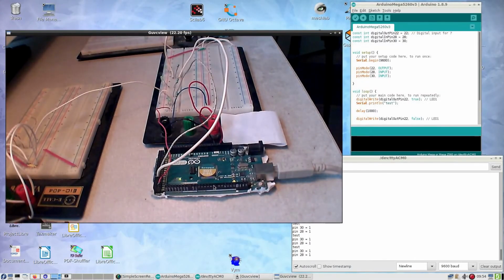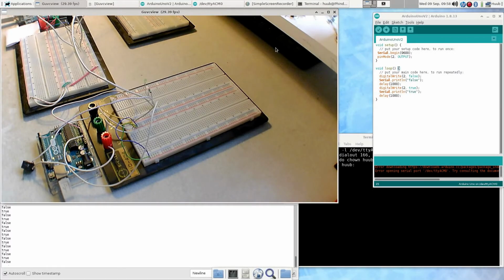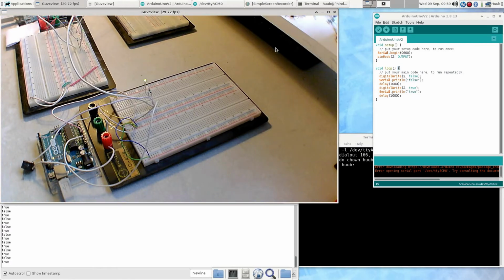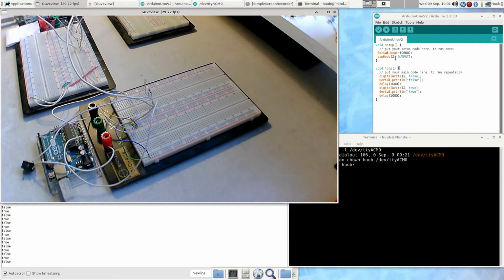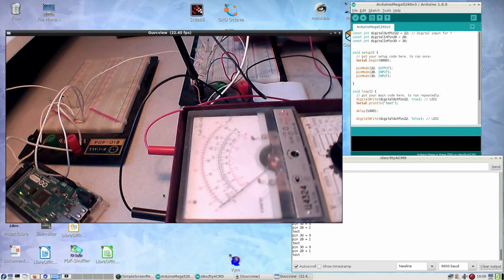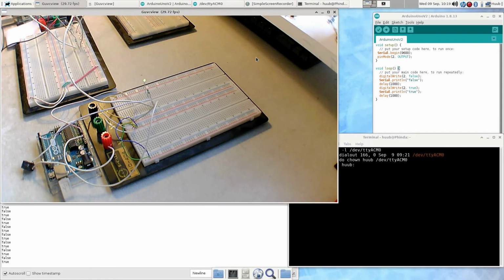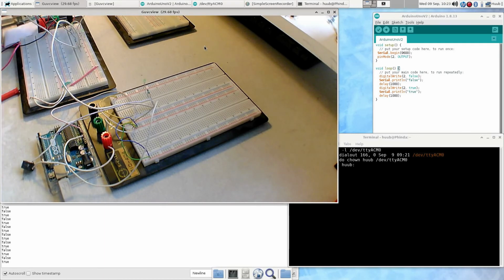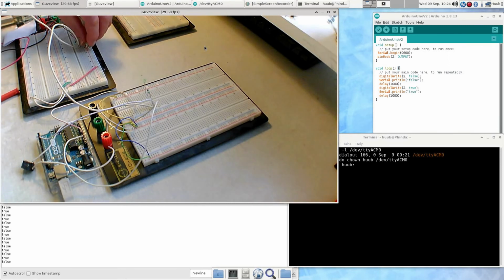Arduino Mega2560 Ser. 3 ep. 9: Intro, MegaADK, Uno, Linux, breadboards, electronics, measuring, more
for more info and pictures. This video is part of my 11 September 2020 blog.